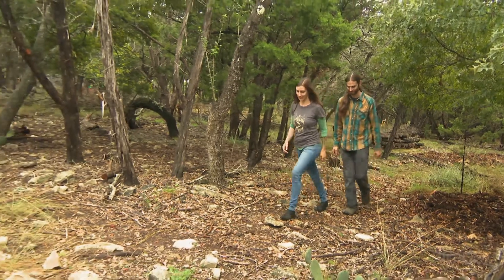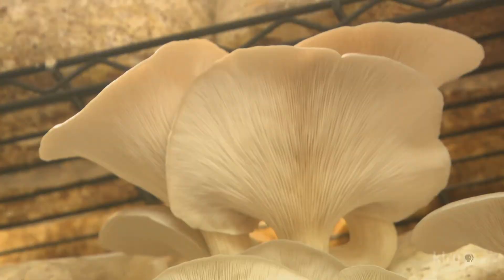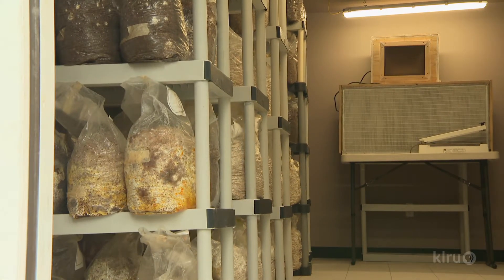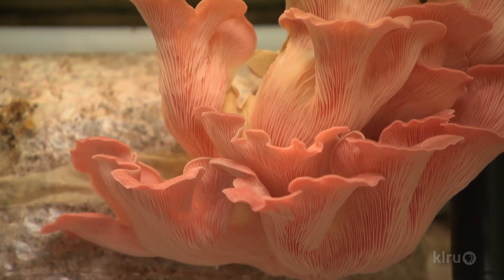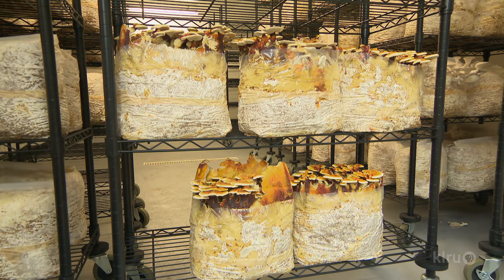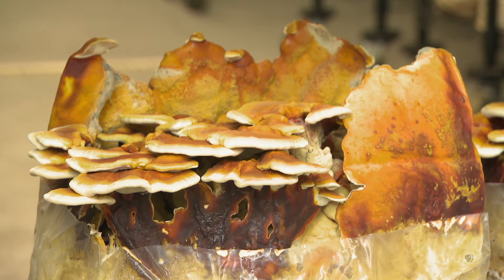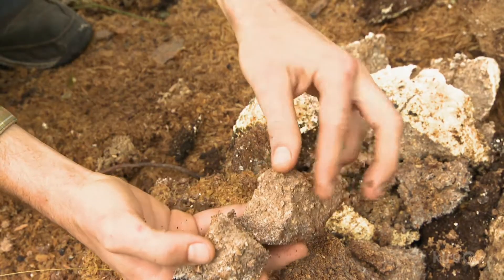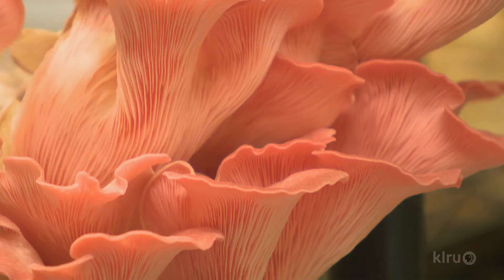Growing Mushrooms | Central Texas Gardener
Discover how speciality mushrooms are grown and find out how to start your own shiitake mushrooms on fallen tree trunks.  See why soil-borne mycelium benefits plants.